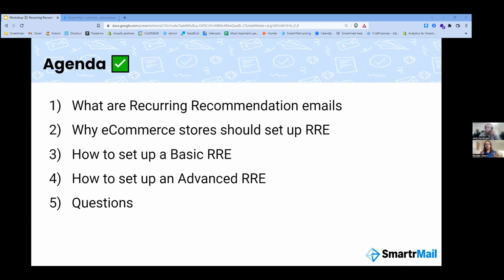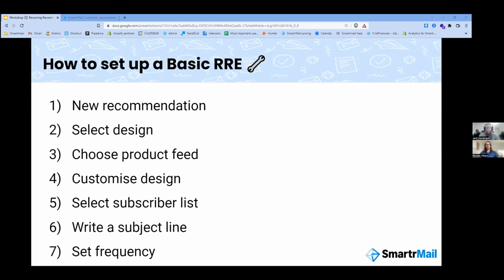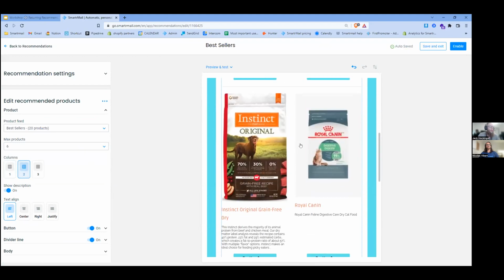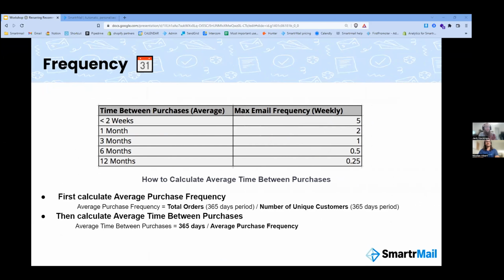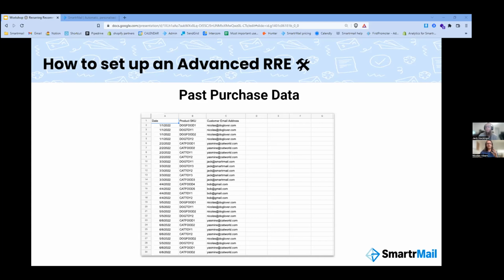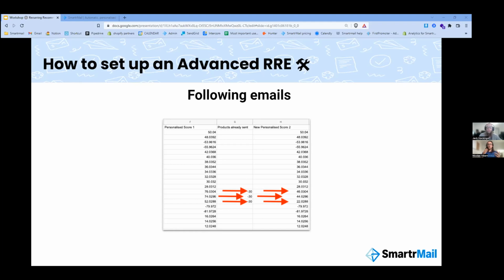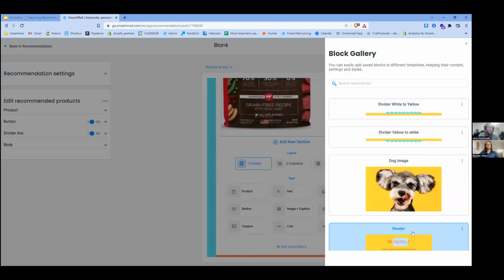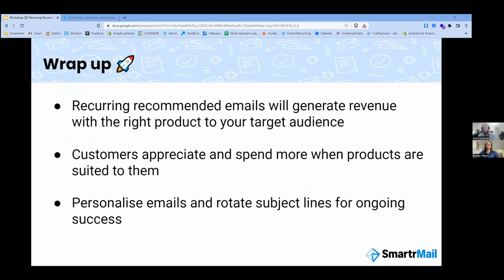Workshop - Recurring Recommendation Emails Webinar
Hi there! This channel is dedicated to help business owners improve their marketing and help their stores grow.

And if you're looking for a really good email marketing platform, download SmartrMail